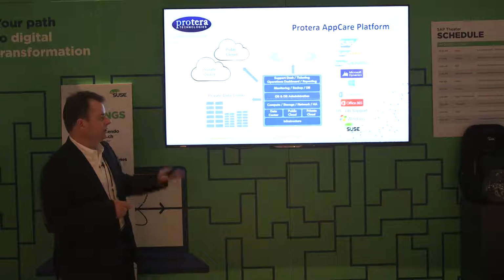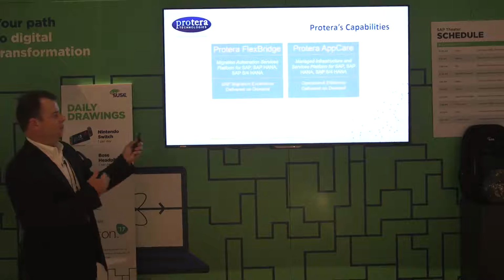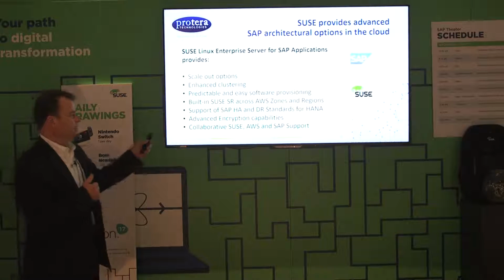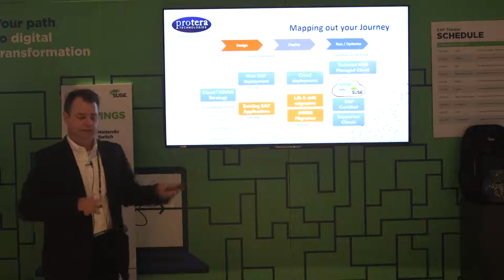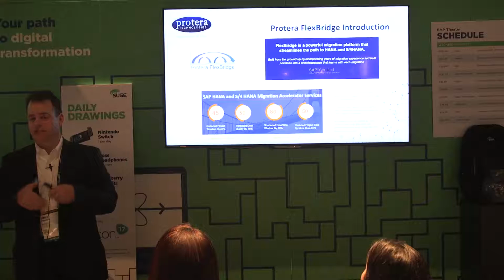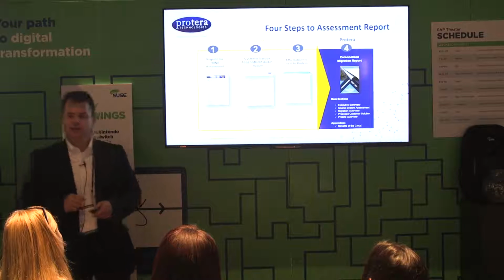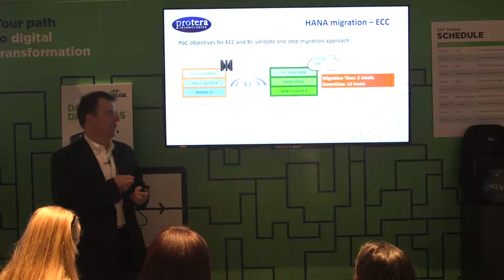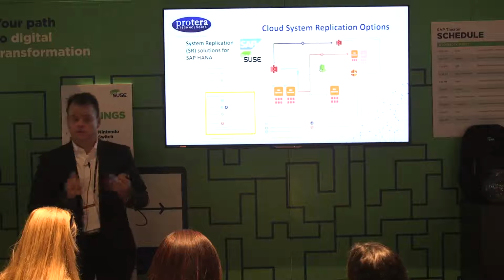SAPPHIRE NOW 2017 - Learn How to Migrate to SAP HANA and S/4HANA on SUSE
Protera Technologies is an SAP® partner certified in Hosting, Cloud, Application Management, Global Outsourcing, and SAP HANA Operation Services.